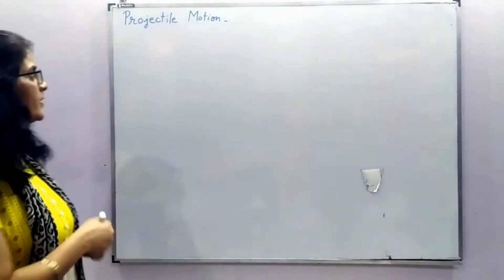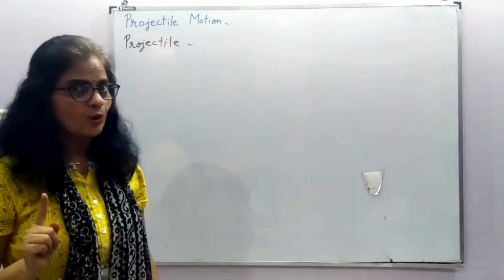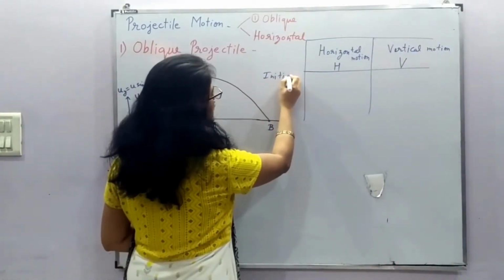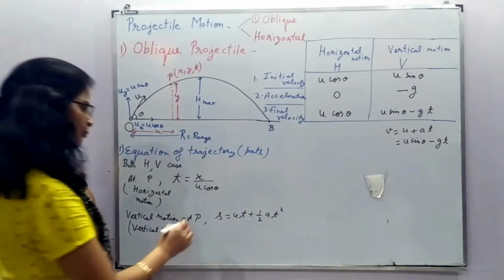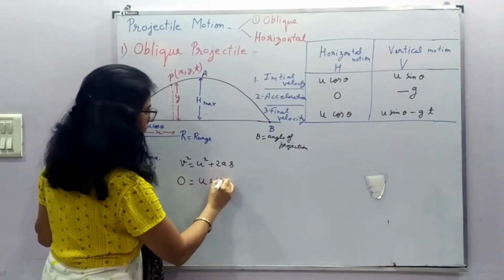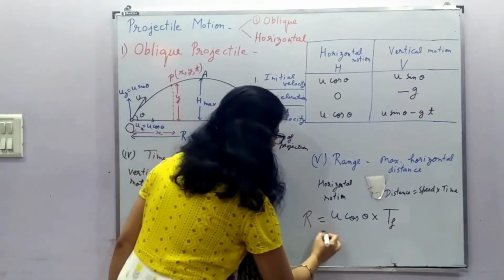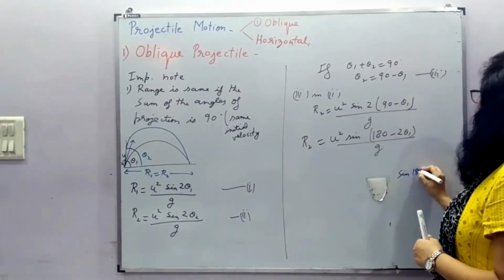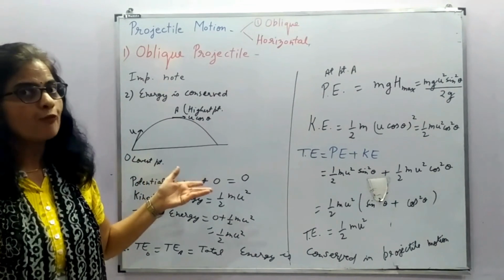XI 4.11 Projectile Motion -Oblique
Projectile Motion -Oblique